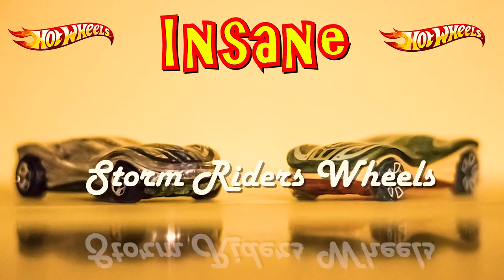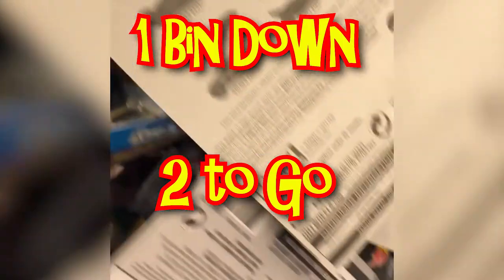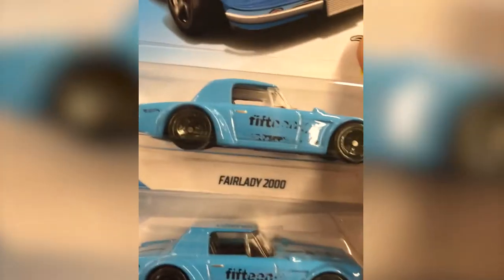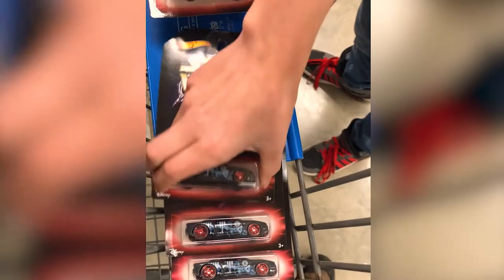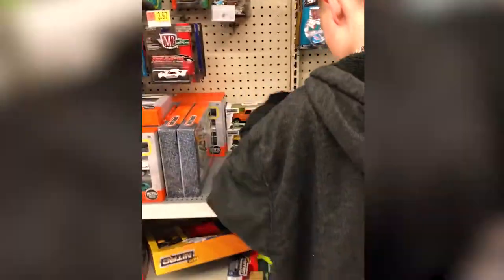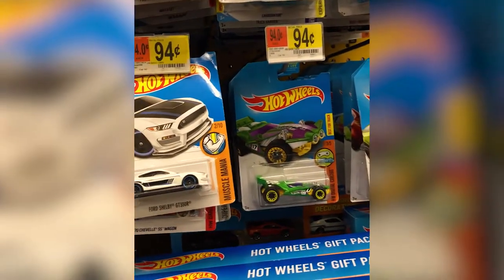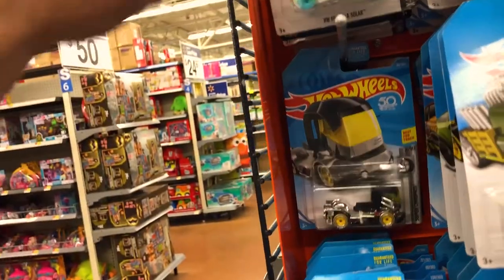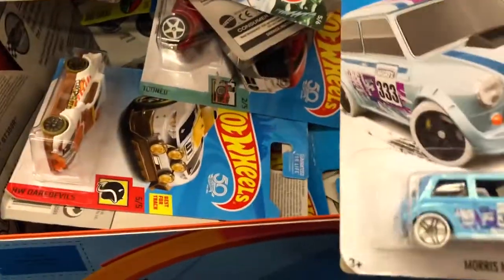Insane Hot Wheels Let's Go Picking for 12 Hours - Shocking Treasure Hunt Finds Part 1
- Before you say "SCALPER", we did peg several of the treasure hunts off camera. But they wont find them easy. We put them all toward the back of the pegs!
- Part 1 of 2.  This was the most Insane Hot Wheels Picking I have ever done! A full 12 Hours Straight.  Let's Go Picking with some very shocking Treasure Hunt Finds.  Spent some time with my dad leaving home at about 7PM to go Hot Wheels Hunting and didn't get back home until 7:30 AM.

- - - - - - - - - - - Do People Really Read This Far? - - - - - - - - - - -
 IF YOU DID READ THIS FAR DOWN, I AM GOING TO LET YOU IN ON SOME SECRETS.

1. YOU NOW KNOW THAT I DON'T HAVE A TWIN AND THE TWIN THAT APPEARS IN SOME OF MY VIDEOS IS ADDED THROUGH EDITING.

3. MY FAVORITE CHANNELS TO WATCH ARE "RaceGrooves" "GHOSTJERKER" "Drifter D2" "PEAK TIME RACING" AND "HotDiecast Garage"

4. MY GIVEAWAYS ARE GOING TO GET EVEN BETTER BUT I NEED TO GET MY SUBSCRIPTION UP FIRST.